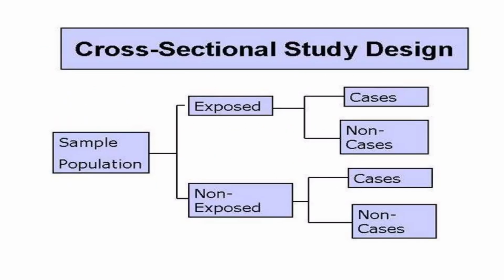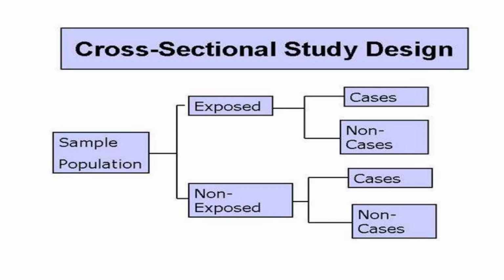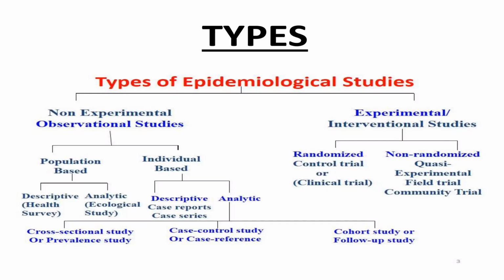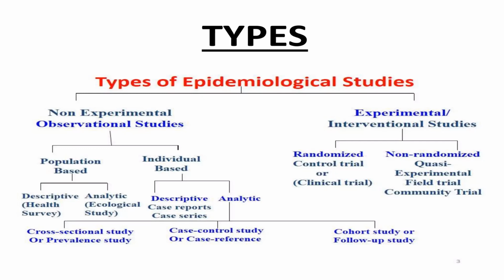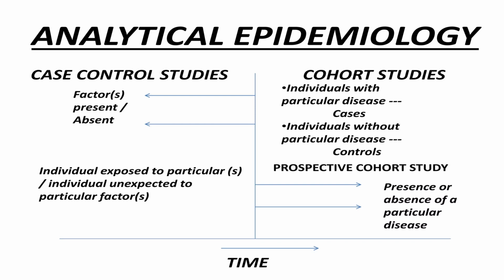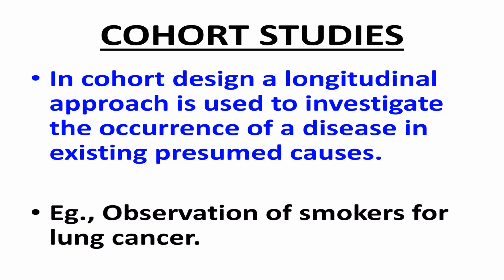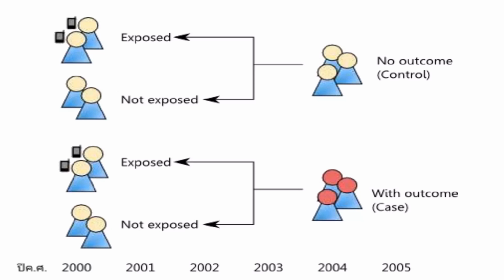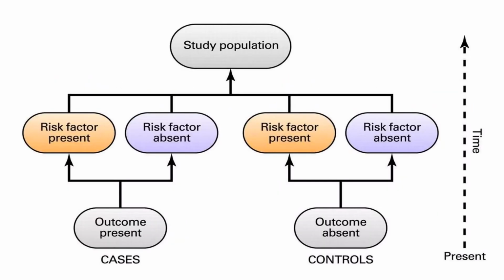EPIDEMIOLOGICAL RESEARCH DESIGNS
Epidemiological research helps us to understand how many people have a disease or disorder, if those numbers are changing, and how the disorder affects our society and our economy.